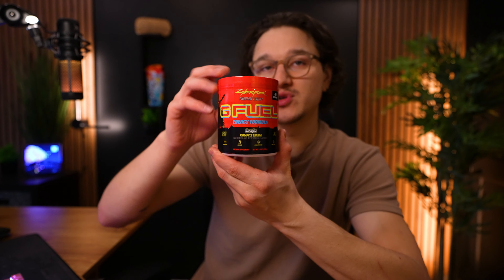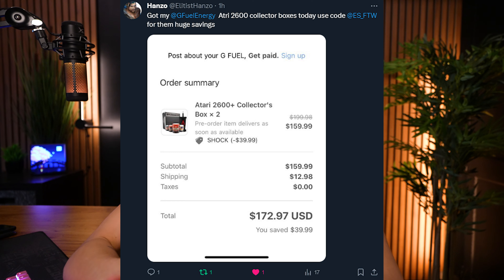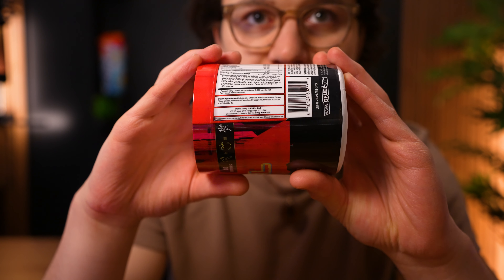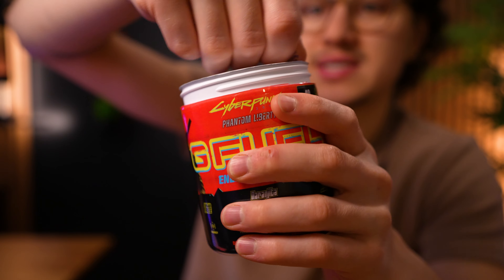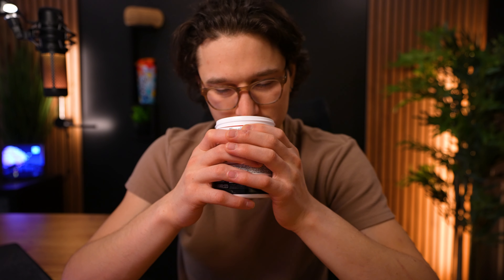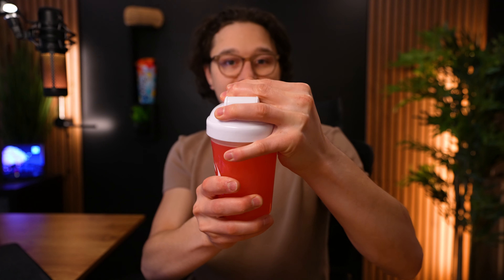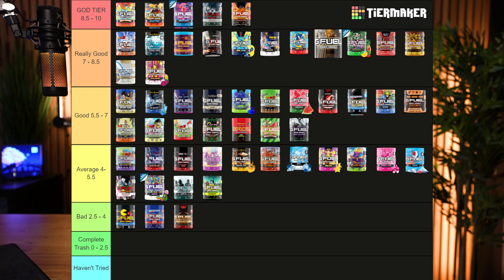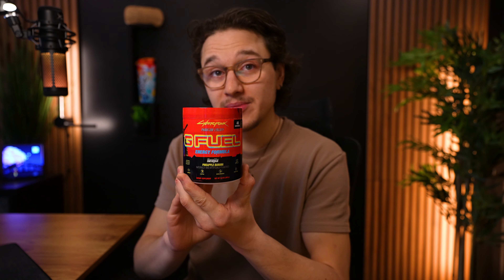Cyberpunk Naranjita Pineapple Banana GFUEL Flavor Review!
LADIES and gents today we are reviewing the Pineapple Banana Flavor called Naranjita inspired by Cyberpunk 2077 Phantom Liberty!

►► SETUP GEAR

Reid/Shock
Lebanon NH
03766

Timestamps:

0:00 - 2:00 Intro
2:00 - 4:00  Tub Review
4:00 - 5:00 Powder Smell & Mixing
5:00 - 8:00 Smell & Taste
8:00 - 9:18 Ranking